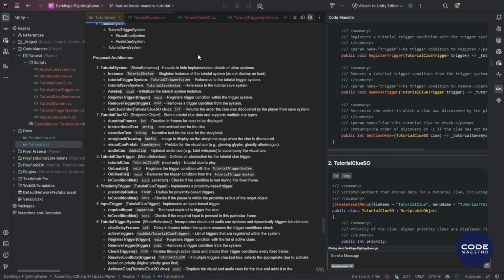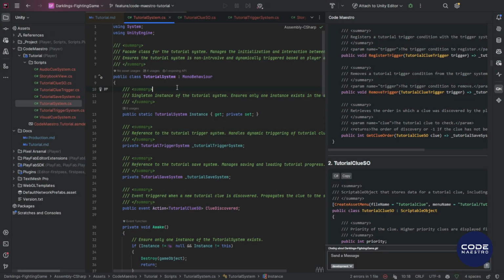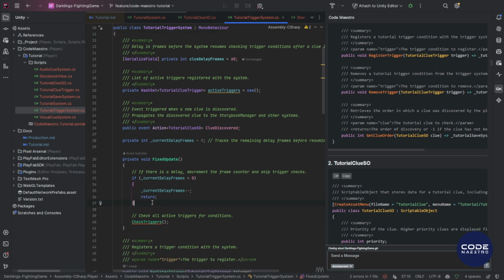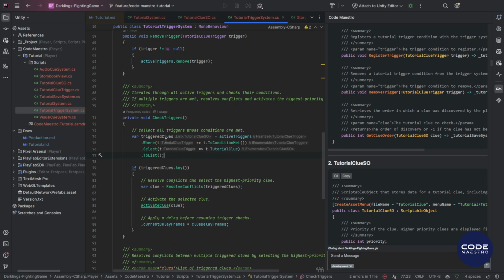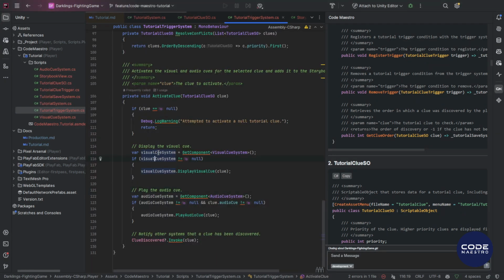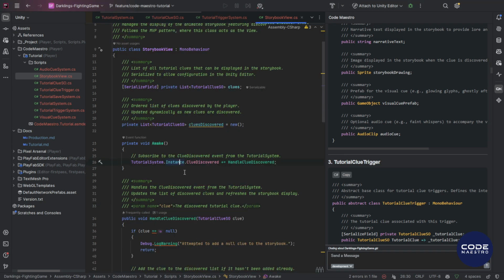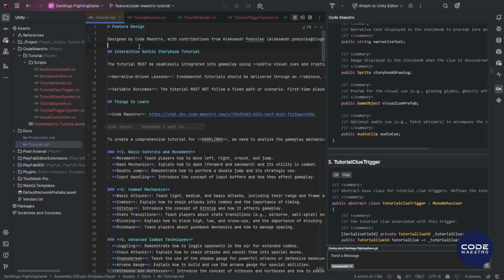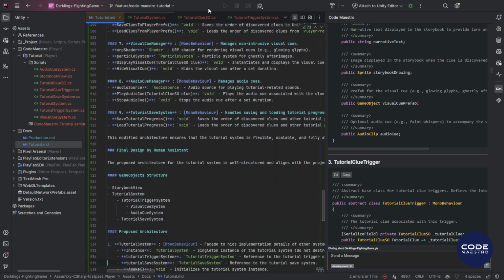AI-Driven Facade & Trigger System: Transforming Darklings Tutorials in 7 Queries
📌 In this video, we’re diving into the finer details of building a tutorial system for Darklings — all powered by Code Maestro.

Discover how we overhauled our trigger system, introduced a facade for cleaner architecture, and set up StoryBookView for an enhanced player experience—all in just 7 queries to our AI assistant!

What You’ll Learn:
🧩 Facade Implementation:
See how a dedicated facade keeps code manageable and aligns with project standards.
⚙️ Trigger System Overhaul:
Move from a single-class approach to modular triggers with priority sorting—perfect for precise frame control in brawlers.
📖 StoryBookView & Hints:
Get an interactive log of unlocked hints, ready to integrate once final assets arrive.
⏱️ Time-Saving AI:
Learn how 7 simple AI queries sped up dev time, leaving us free to focus on creative tasks.